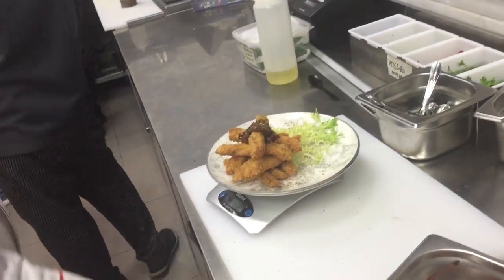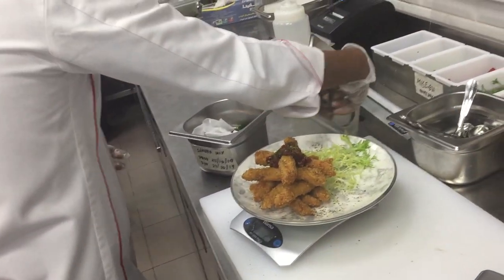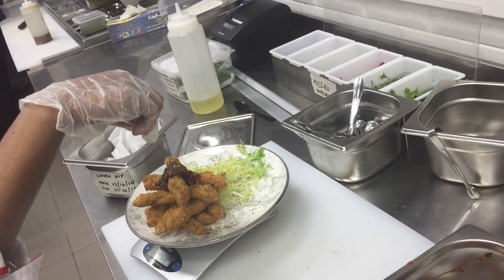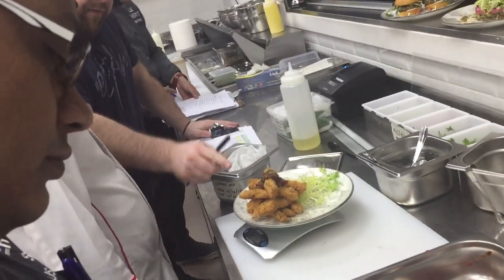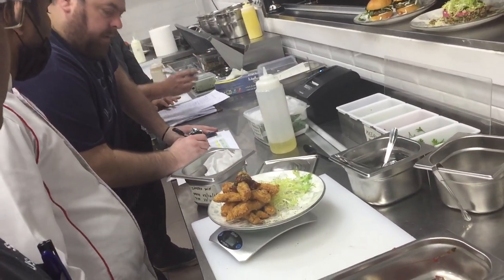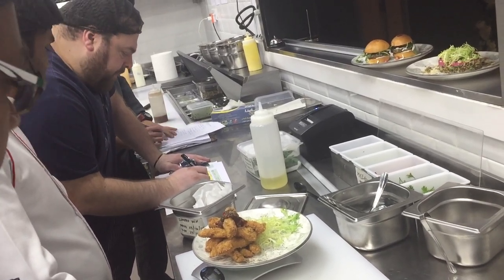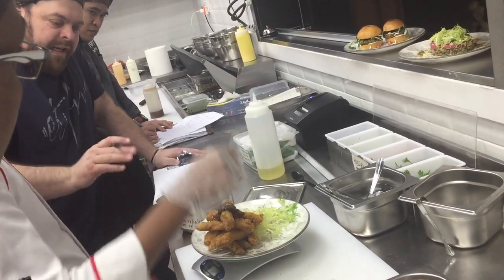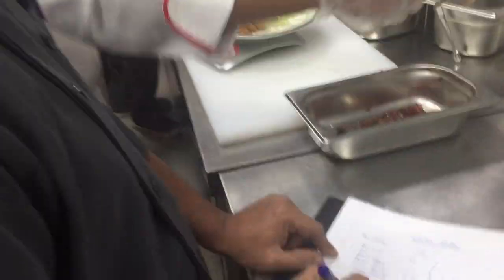Easy Chicken Bites Recipe 2019 New,Special Ramadan Recipe,Kitchen With Me,Chunky Chicken Bites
Time To Eat chickenbites During Work